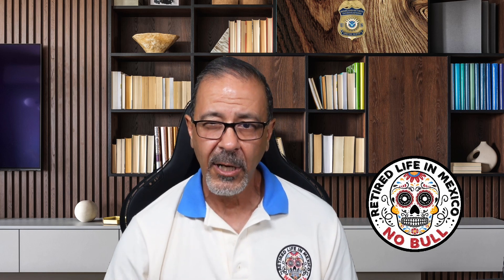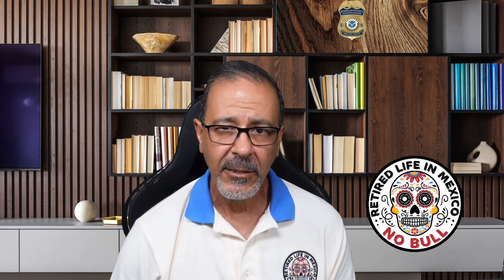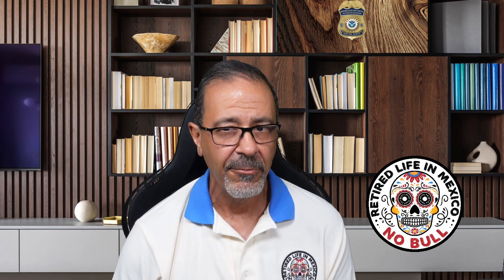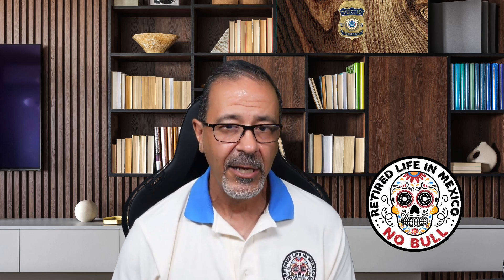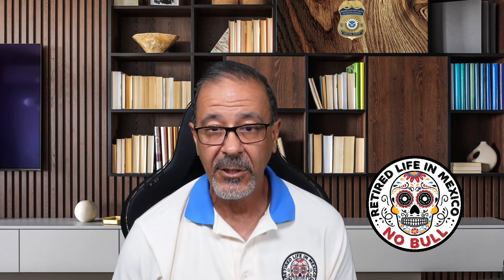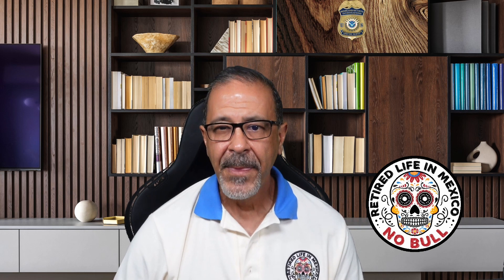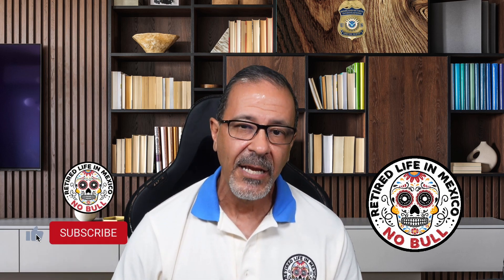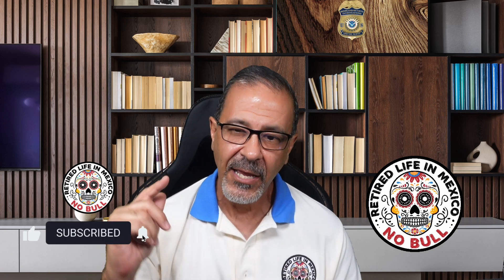Social Security Benefits for Expats in Mexico Suspended - Why?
Don't let mail issues suspend your hard-earned Social Security benefits! This video is a crucial guide for all American expats living in Mexico, who need to understand the importance of yearly verification forms - SSA-7161 and SSA-7162.

Our key recommendation? Submit these forms every June, regardless of whether you've received them or not. That way, you ensure compliance and continuous receipt of your entitled benefits.

Our goal is to help you stay informed and compliant so you can continue to enjoy your retirement in Mexico without the worry of losing your Social Security benefits. This is a critical issue affecting numerous Americans abroad, and we're here to guide you through it. Tune in and secure your benefits now!